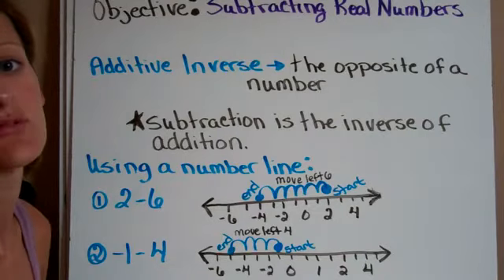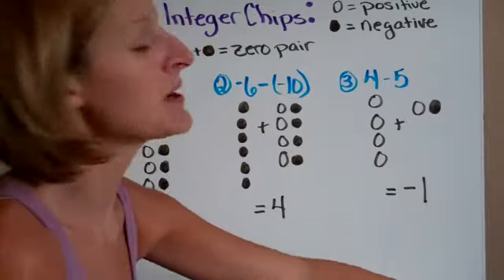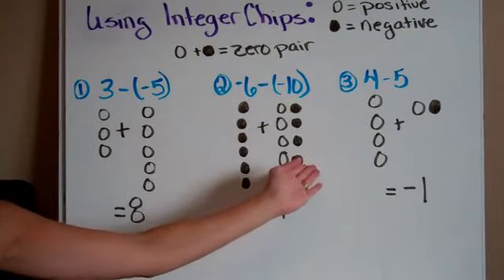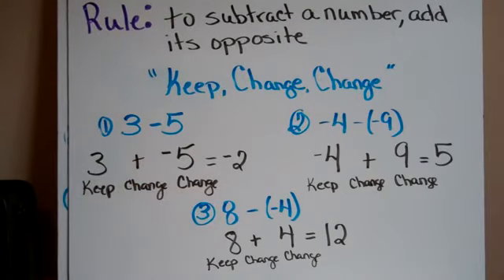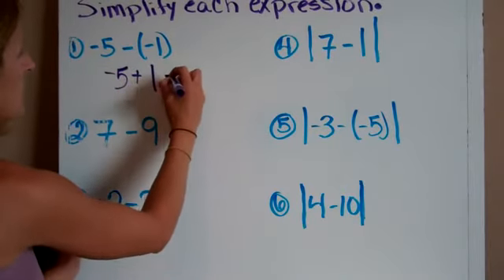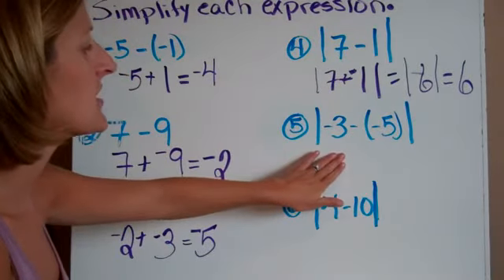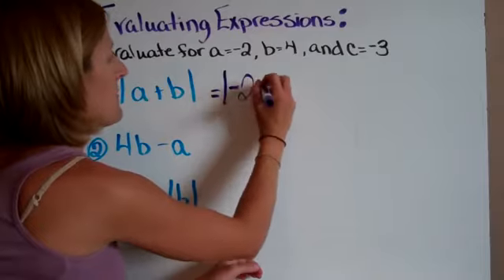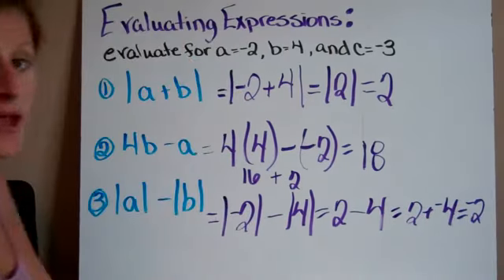Subtracting Real Numbers